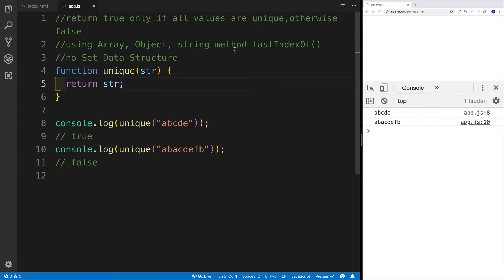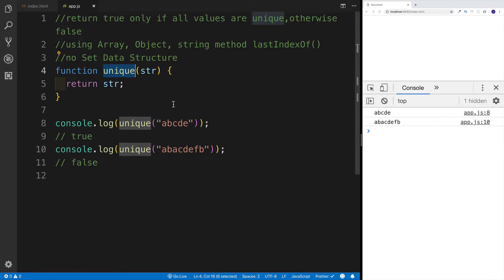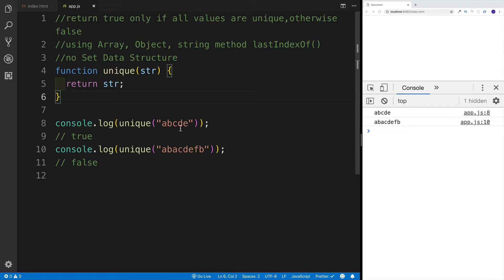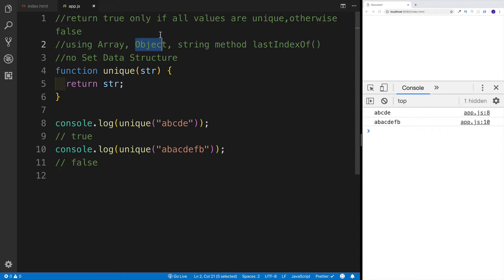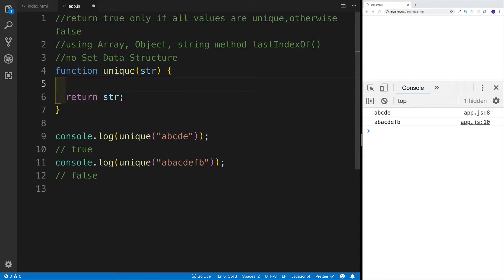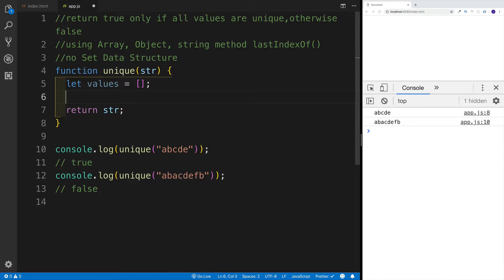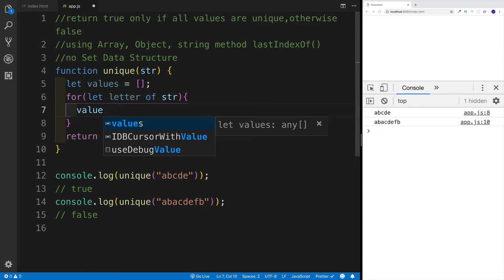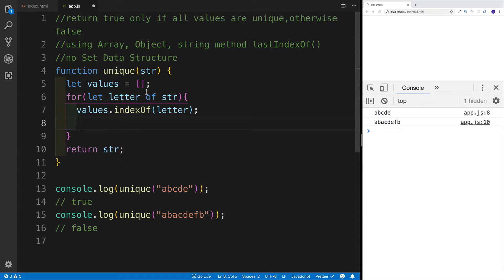Javascript Challenges - Unique Values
REACT

JAVASCRIPT COURSE

BOOTSTRAP COURSE

IN DEPTH HTML AND CSS

RESPONSIVE WEBISTES

JQUERY COURSE

FLEXBOX COURSE

GRID COURSE

RESPONSIVE COFFEE SHOW WEBSITE

JAVASCRIPT COURSE

BOOTSTRAP COURSE

RESPONSIVE WEBISTES

JQUERY COURSE

FLEXBOX COURSE

GRID COURSE